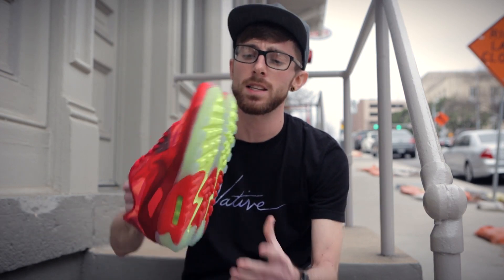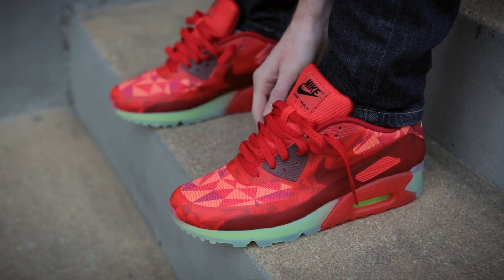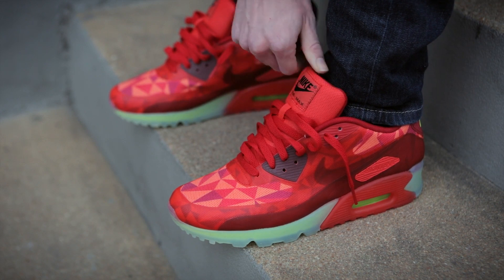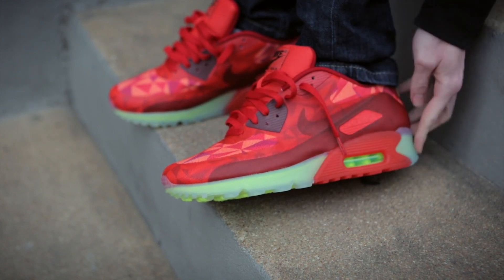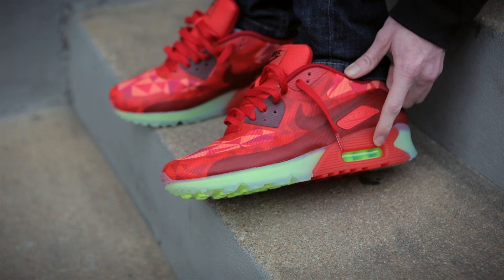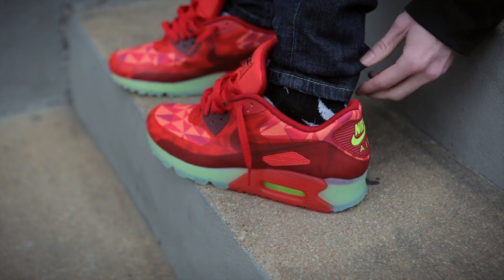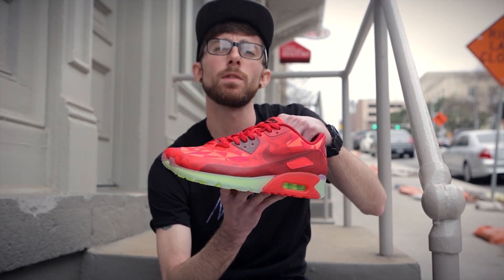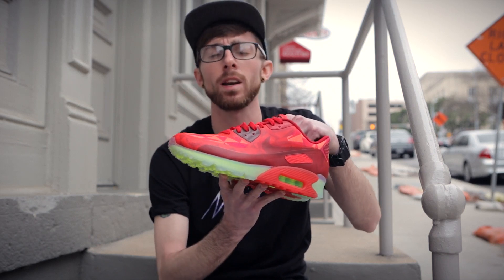Nike Air Max 90 Ice "Gym Red" - Live Look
The Nike Air Max 90 has seen many a remix. Maybe that's why it's still in heavy rotation two decades later. In today's Live Look, we profile the Nike Air Max 90 Ice "Gym Red" release. A Hyperfuse upper takes well to geometric print, while a translucent midsole shines light on Phylon and Air Max cushioning. Look for them to launch this Friday at shopnicekicks.com.